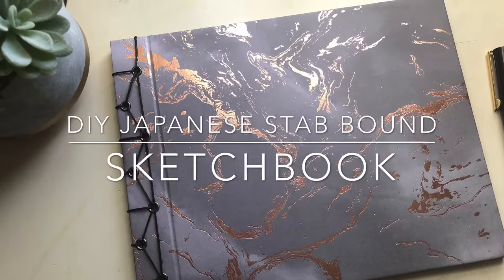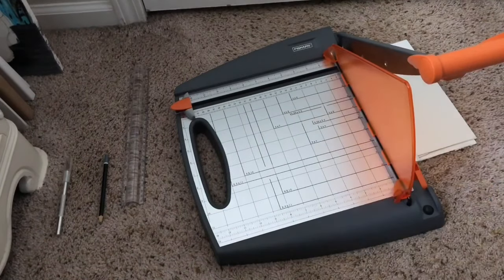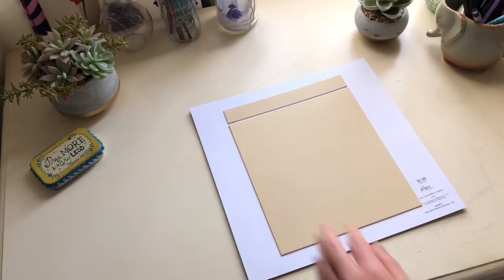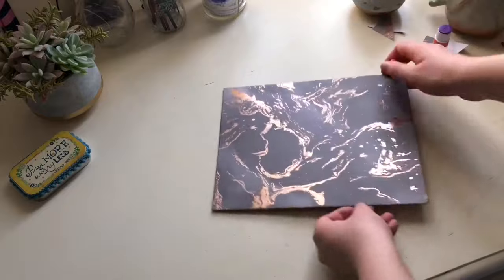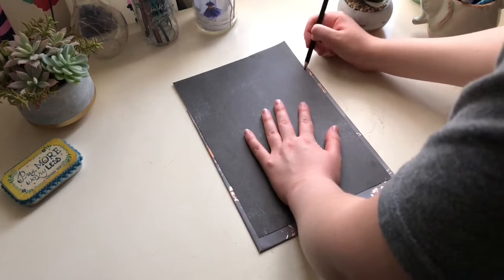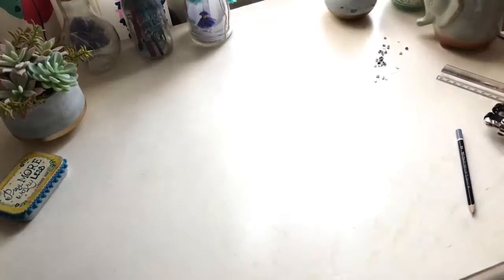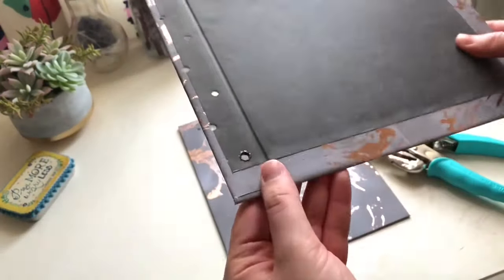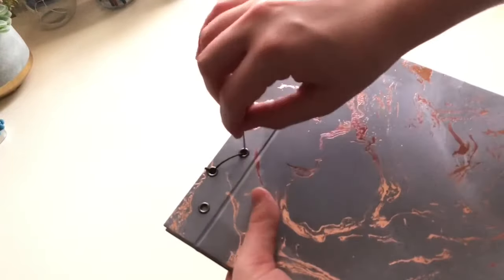DIY Japanese Stab Bound Sketchbook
Welcome to The Rustic Studio! This is my very first video so I hope you enjoy it! In this video, I will show you how to make a handmade, hardcover sketchbook using the Japanese stab binding technique. It’s fun, easy, and I find it relaxing to make. Since this is my first video and I am completely new to all of this, I would appreciate any tips or ideas to make my videos better or to grow my channel. ❤️

Here is a link a to learn a little more about the Crop-a-dile tool: